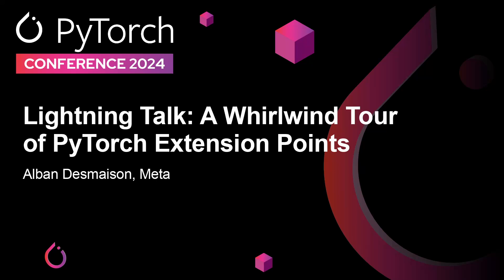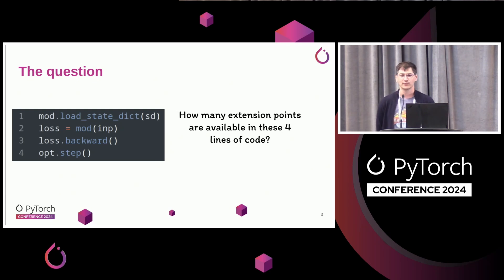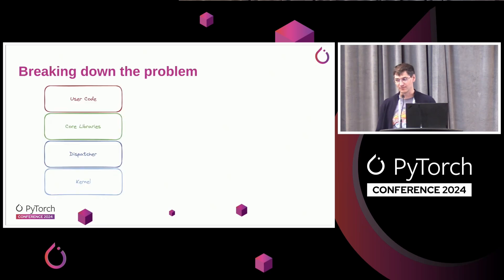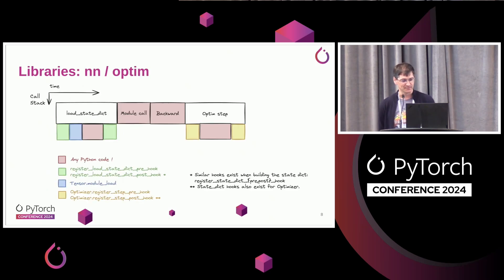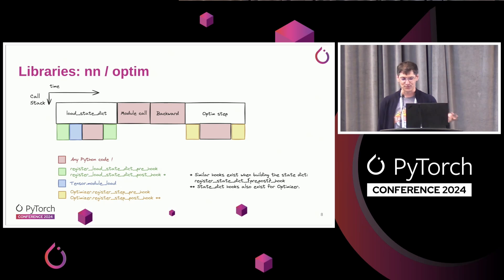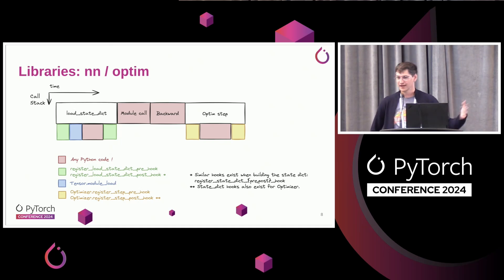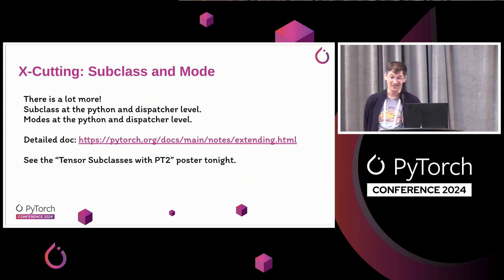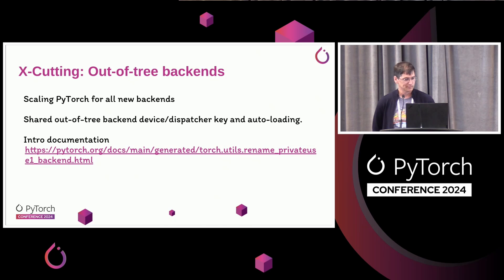Lightning Talk: A Whirlwind Tour of PyTorch Extension Points - Alban Desmaison, Meta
Journey across the PyTorch stack and see all the extension points that exist from nn.Module to the c++ Dispatcher through autograd and subclasses. This sessions will cover example use cases and when each one should be used while pointing to reference for in-depth details.